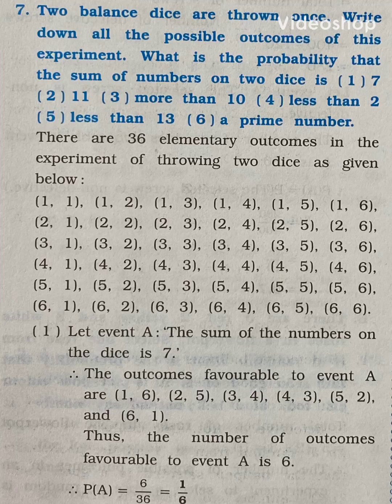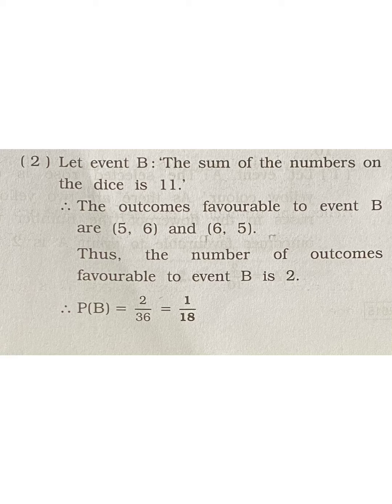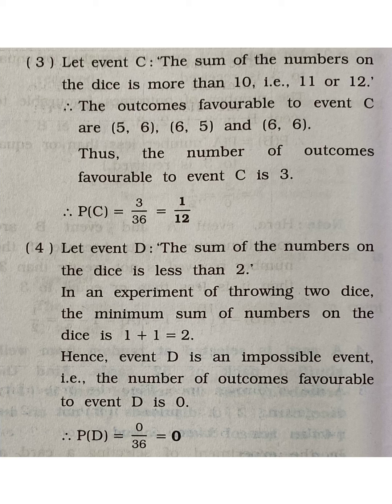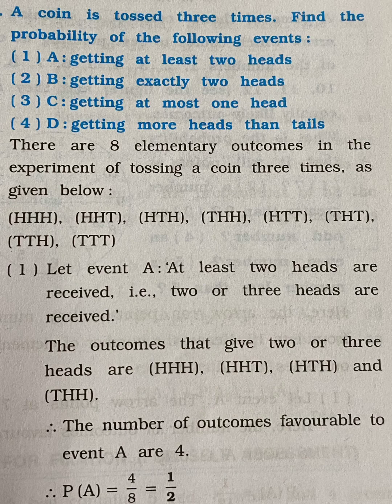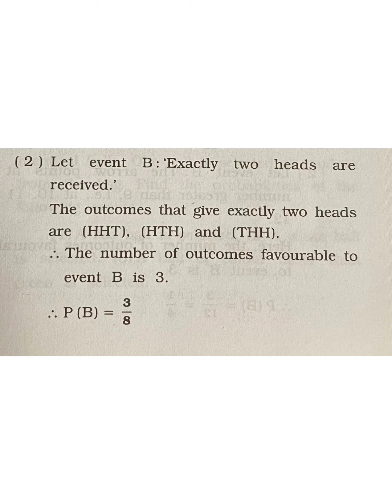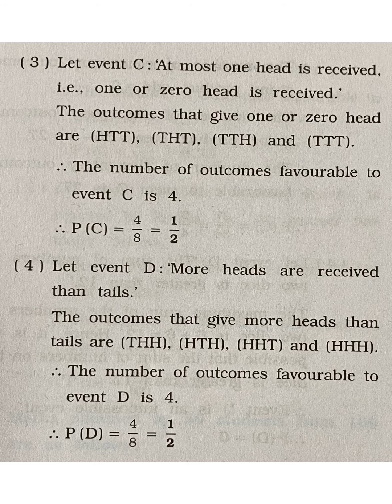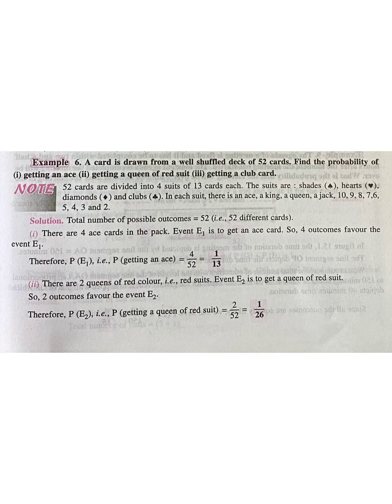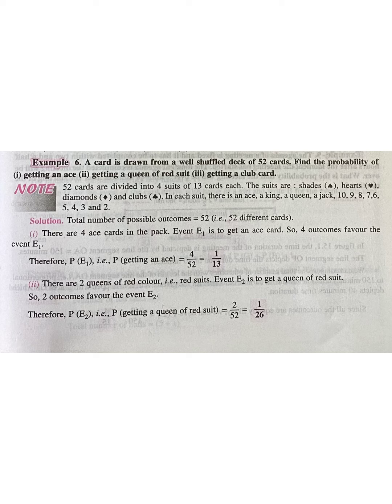Std10 maths ch-15 probability part2